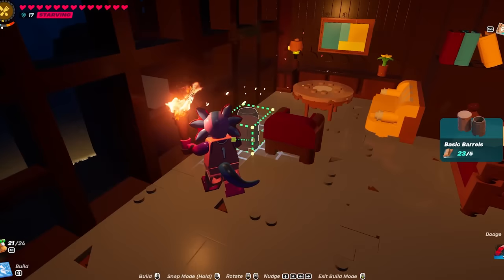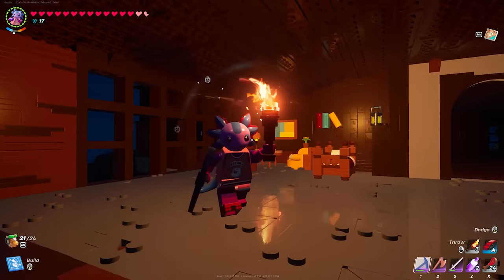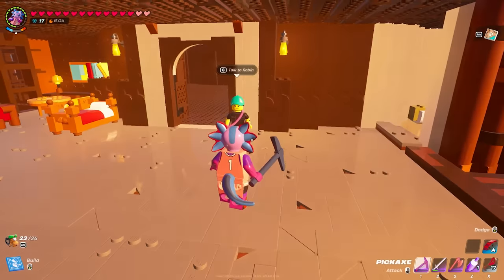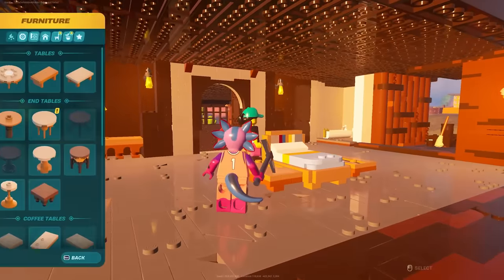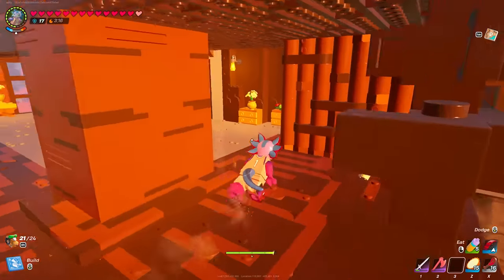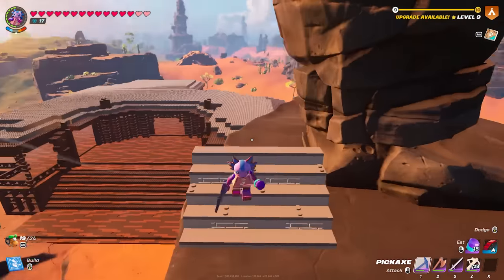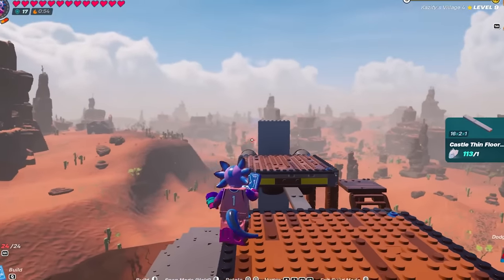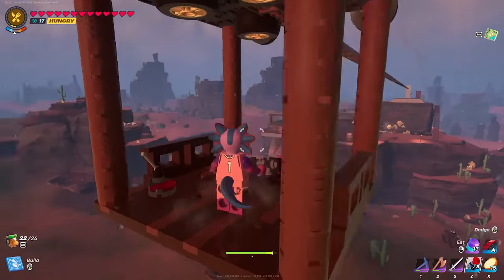This Changes EVERYTHING In Lego Fortnite..